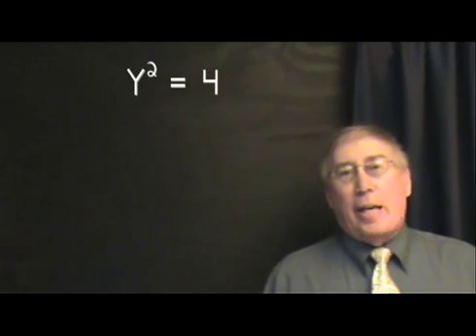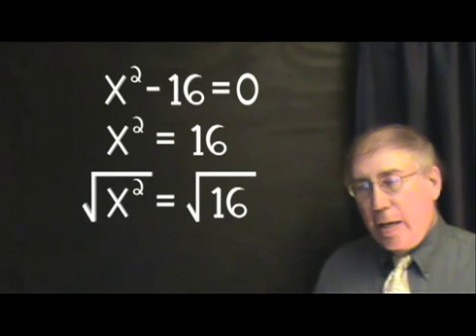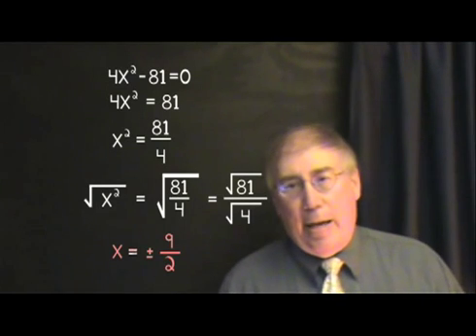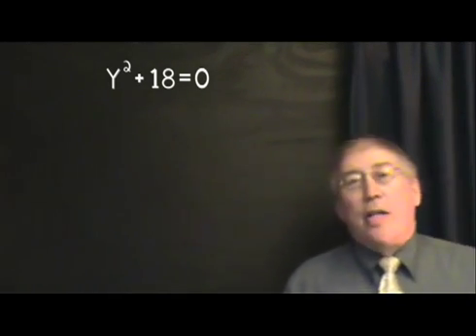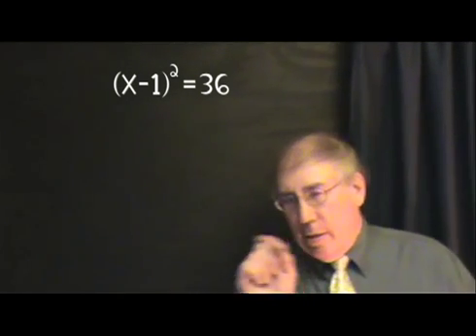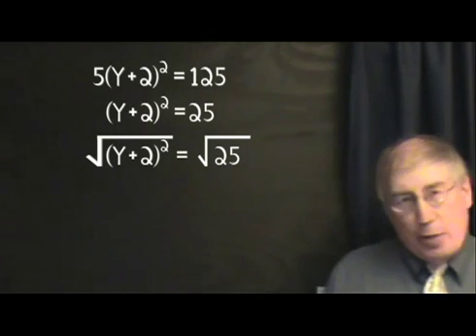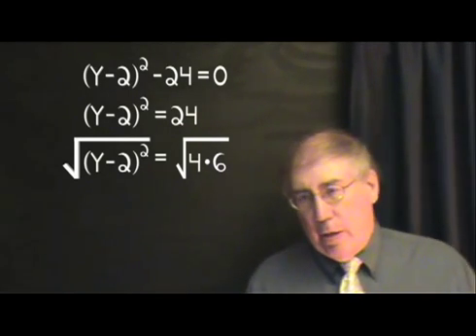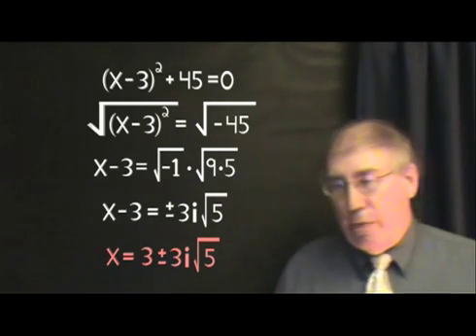ALGEBRA 2(LESSON48)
SOLVING QUADRATICS BY TAKING
SQUARE ROOTS